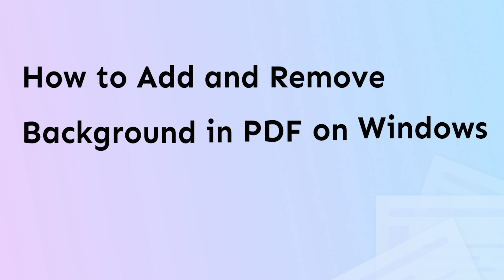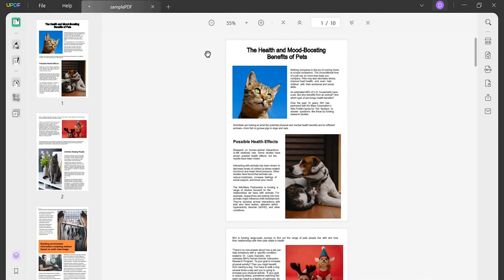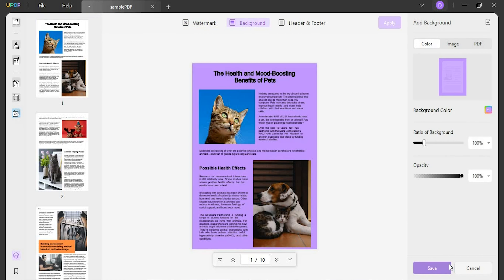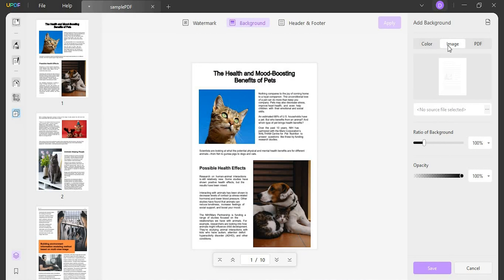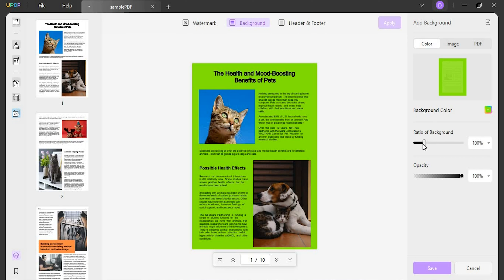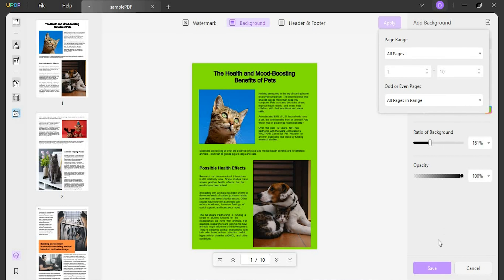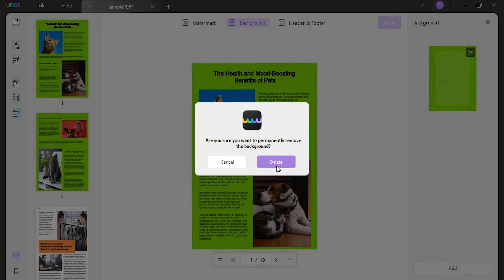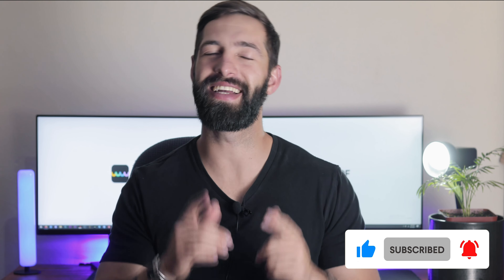How to Add and Remove Background in PDF on Windows | UPDF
This video is about how to add and remove background in PDF on Windows using UPDF.

UPDF is a unique, delightful, and easy-to-use PDF editor that allows you to view, edit, annotate, convert, protect, and share PDF files quickly. It is compatible with Mac, Windows, iOS, and Android systems so you can use it wherever you go.

Key features of UPDF:

1. Edit PDF Document

2. Annotate PDF File

3. Convert PDF Files

4. Organize PDF Pages

5. View and Navigate PDF Files

6. Protect PDF

7. Email and Share PDF Files